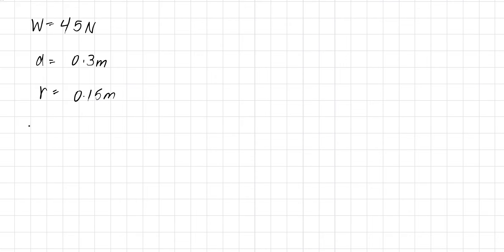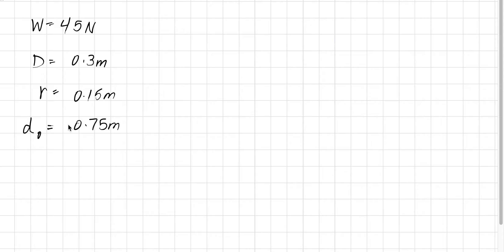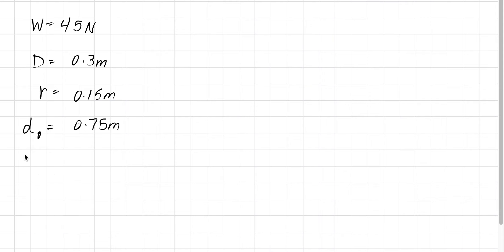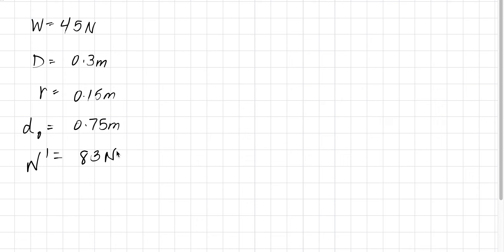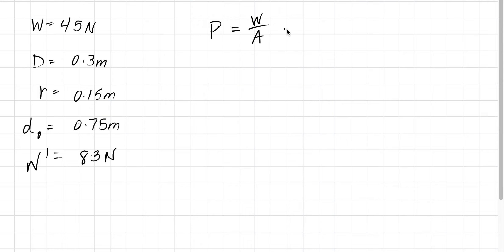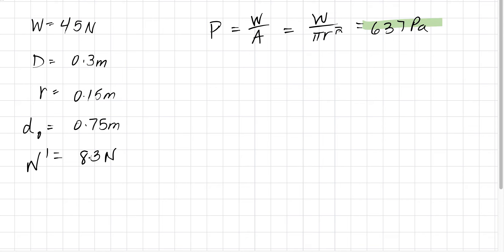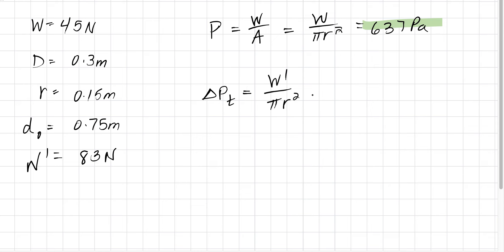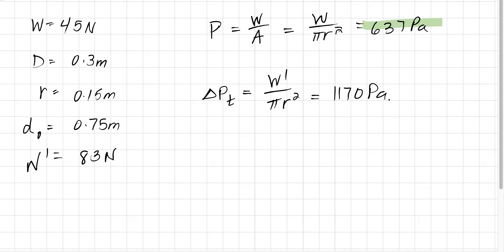A cylindrical disk of wood weighing 45 0 N and having a diameter of 30 0 cm floats on a cylinder of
A cylindrical disk of wood weighing 45.0 N and having a diameter of 30.0 cm floats on a cylinder of oil of density 0.850 gcm (). The cylinder of oil is 75.0 cm deep and has a diameter the same as that of the wood. (a) What is the gauge pressure at the top of the oil column (b) Suppose now that someone puts a weight of 83.0 N on top of the wood, but no oil seeps around the edge of the wood. What is the in pressure at (i) the bottom of the oil and (ii) halfway down in the oil Figure e12.21 (FIGURE CAN'T COPY)